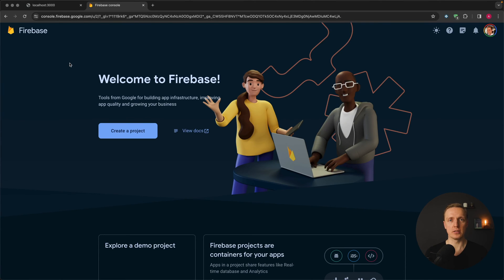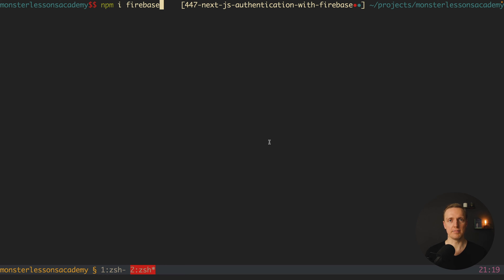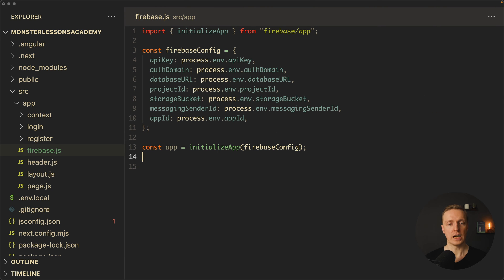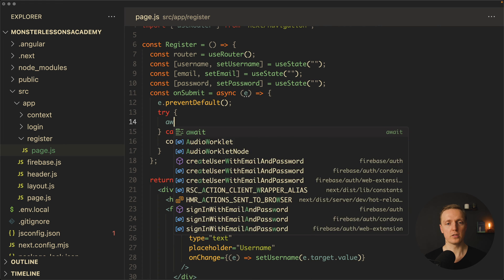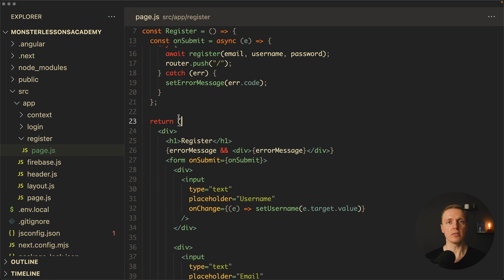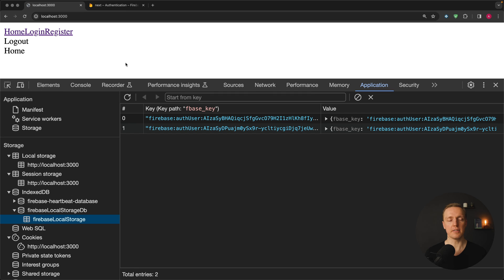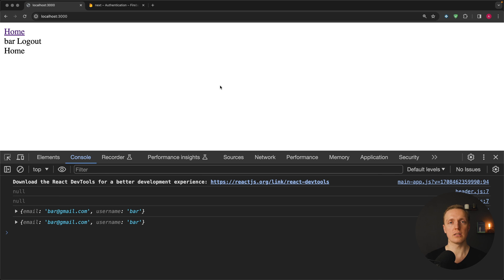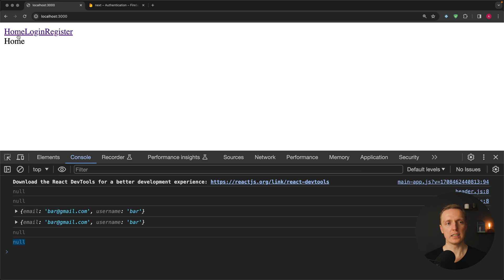React Firebase Auth: Complete Authentication Tutorial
Learn how to implement NEXT JS authentication with Firebase in a correct way. We will do registration, login, logout and getting current user for our Next JS application

🕒 TIMESTAMPS
0:00 Introduction
0:12 Do we need Firebase?
2:20 The Project
6:23 User registration
9:41 Data validation
10:35 User login
12:11 Getting a user
18:20 User logout